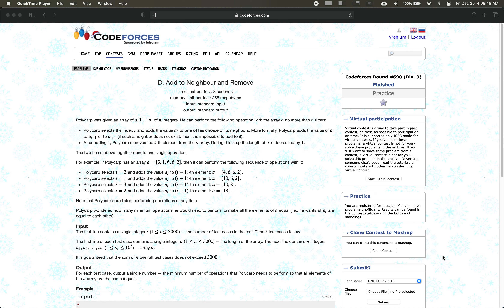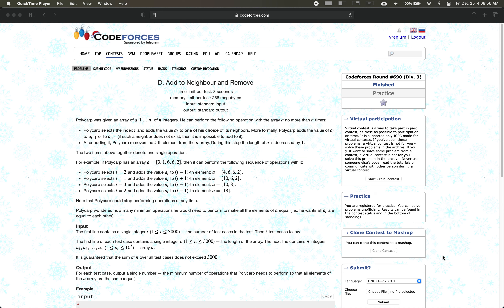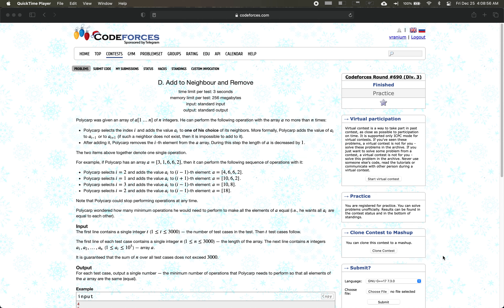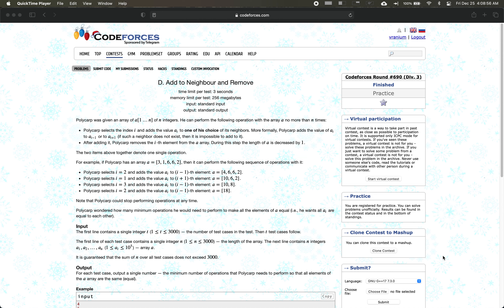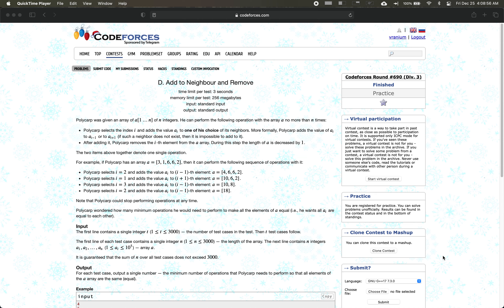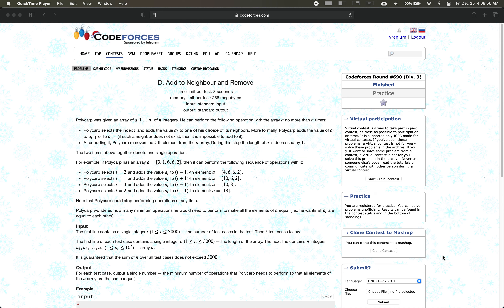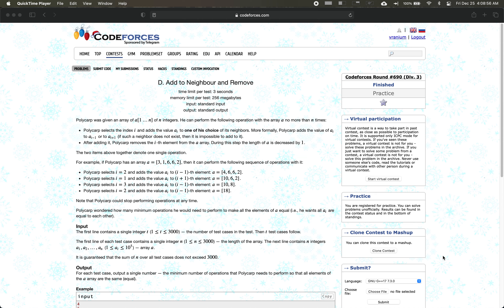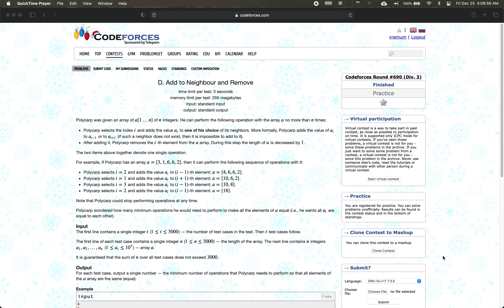Codeforces Round #690 (Div. 3) Explanation - D) Add to Neighbour and Remove